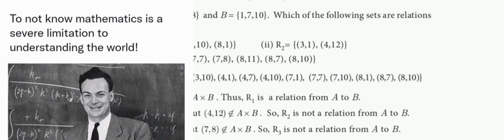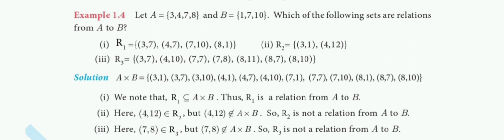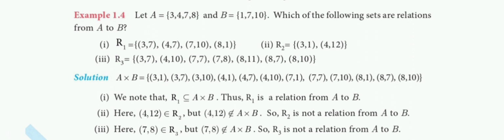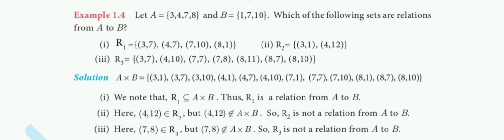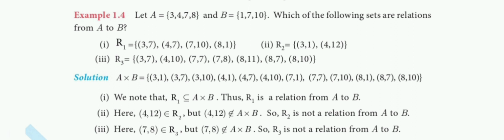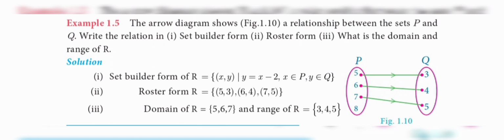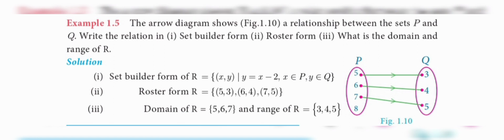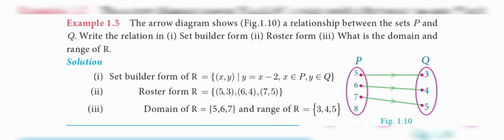Session 3/Examples 1.4, 1.5/Chapter 1 Relations and Functions/TN-10th Maths/Samacheer Text Book